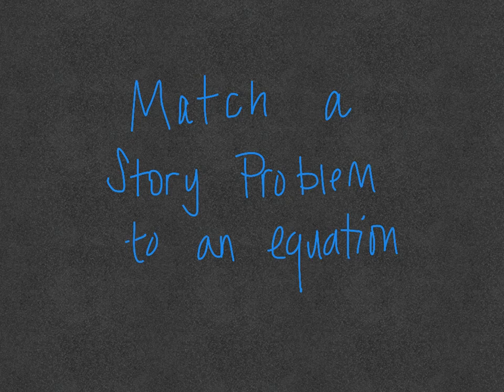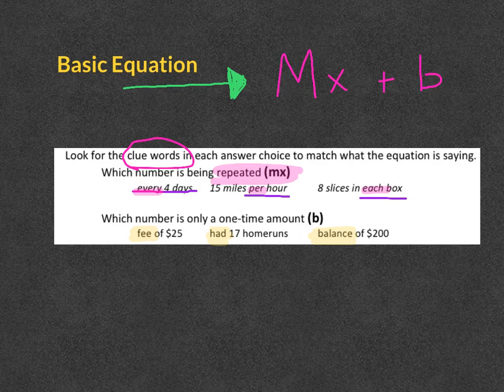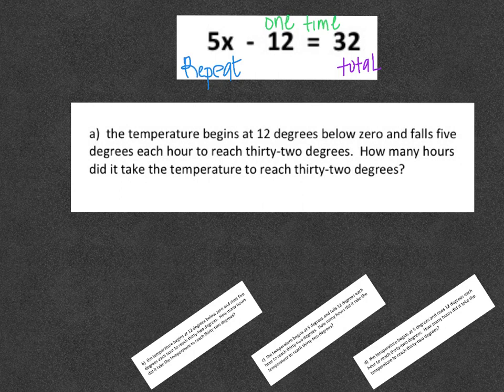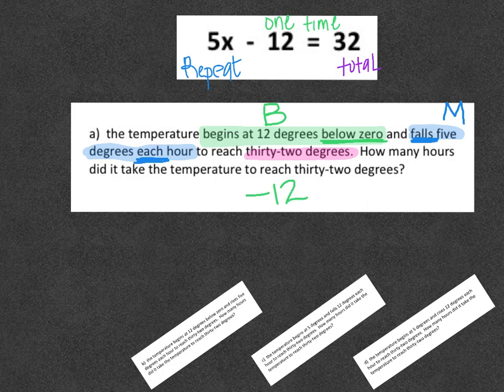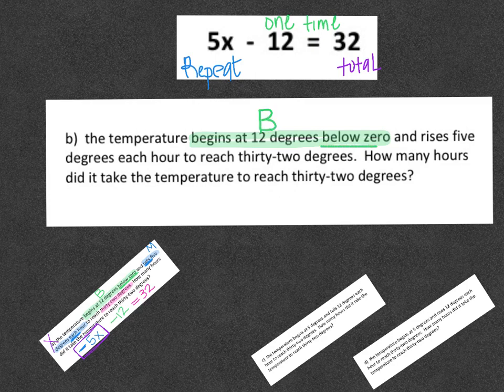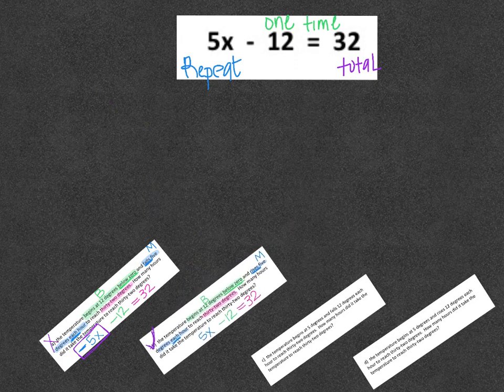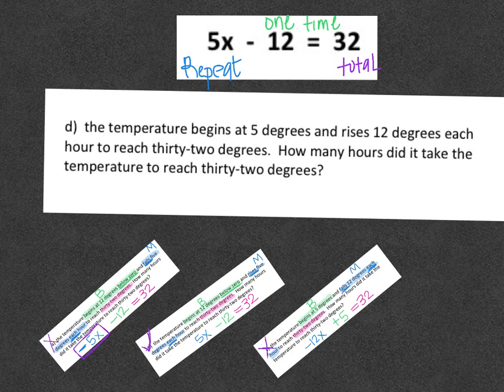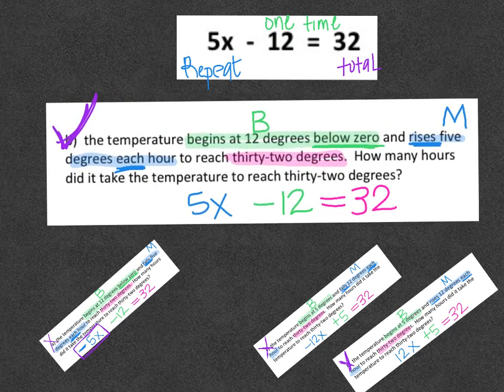Match a Story Problem to a Given Equation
Learn how to match a story problem to a given equation.  Look for clue words that signal if an amount is supposed to be paired with the variable or if it is a constant.